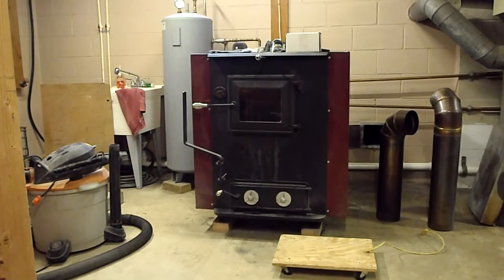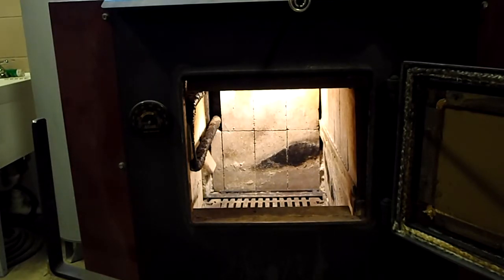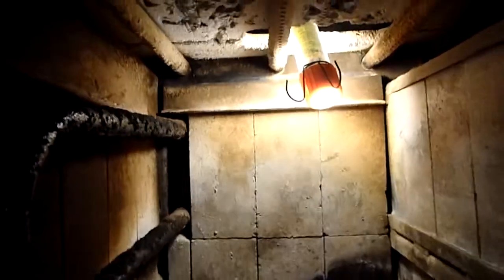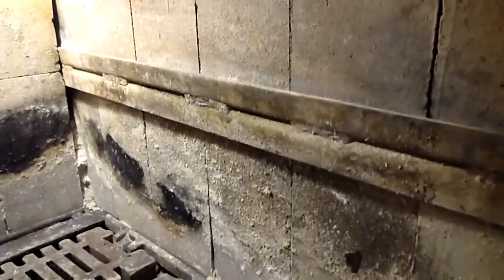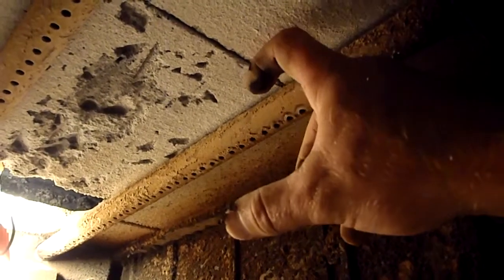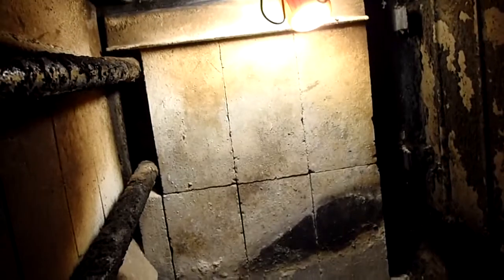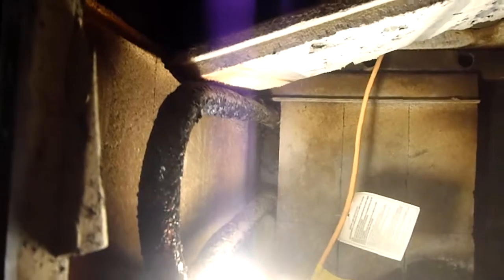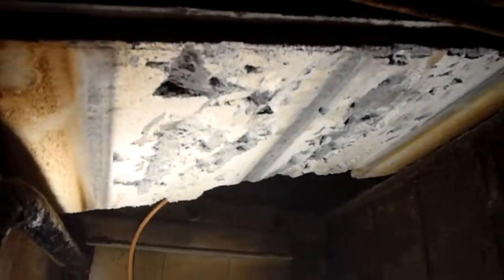MessickStove.com - Cleaning & Maintenance DS Stove EnergyMax Extreme 160 Part 1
Cleaning & Maintenance of the DS Stove - EnergyMax Extreme 160 Part 1

Part 1: Talking about the process of cleaning the stove. Removing the right side firebrick, Stainless Steel Re-Burn Tubes, Ceiling and Stove Damper.

There are a total of 6 Parts.